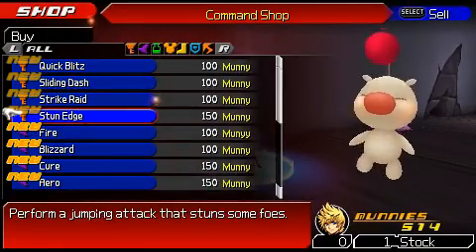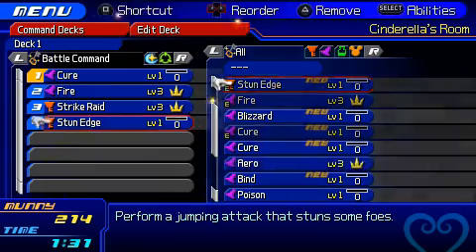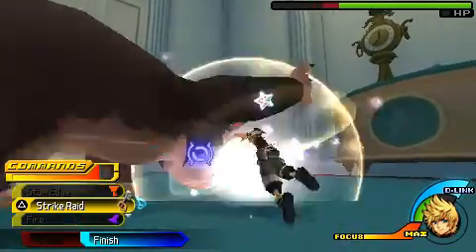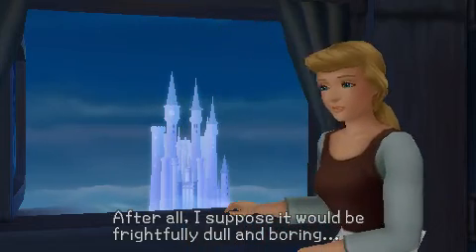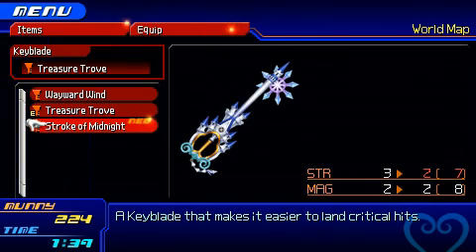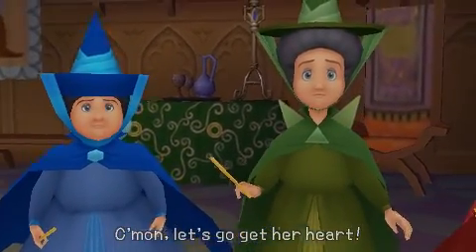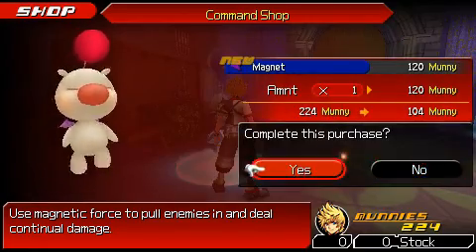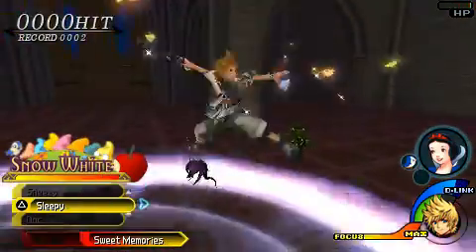UltimaSash Plays Kingdom Hearts Birth By Sleep Final Mix - Part 7 (Ventus 7)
This is Kingdom Hearts: Birth By Sleep Final Mix for the Sony PSP (Geez, that's a mouthful), the definitaive edition of KH:BBS as you truely imagined. Unless you have the Kingdom Hearts 2.5 HD Remix, in which case, I'm lying out of my ass.

Also known as Kindom Hearts: Dress Designing.